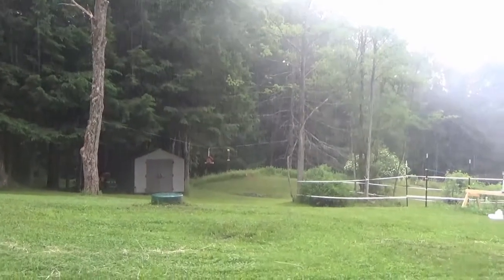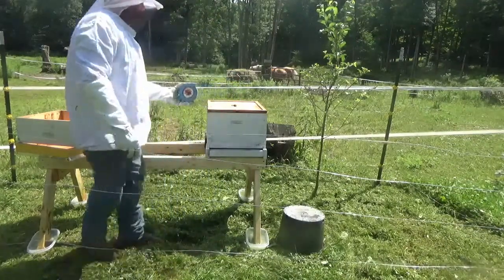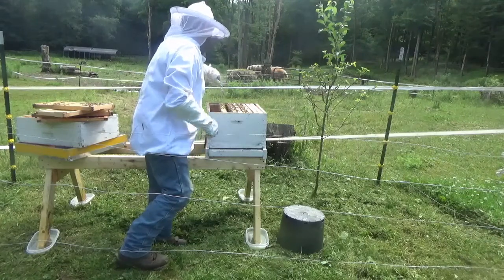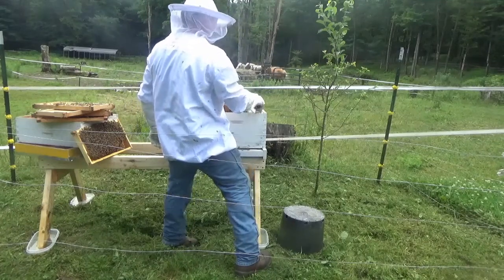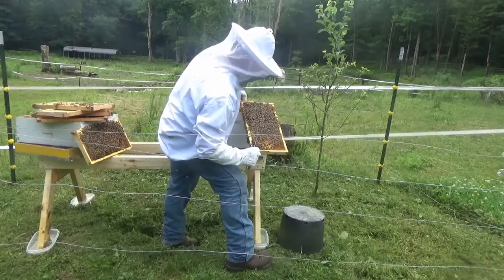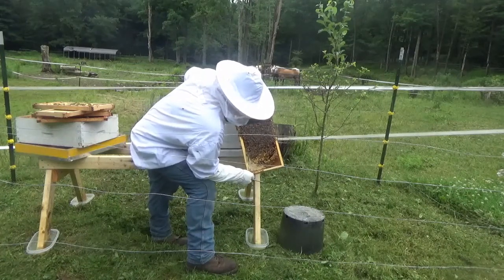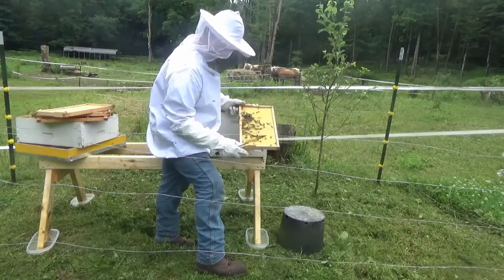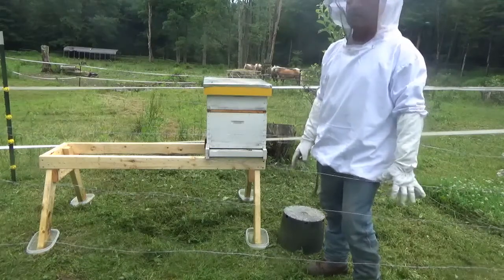Honey Bee Hive Inspection and Maintenance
A Little Vid About Hive Maintenance and Inspection, Still Looking for the Queen Bee!